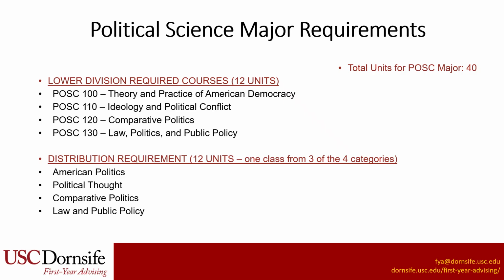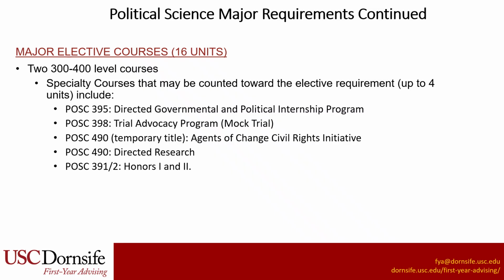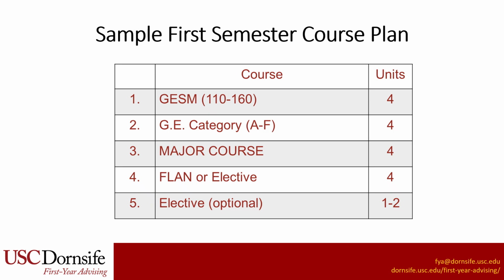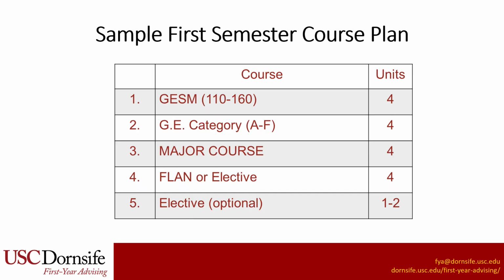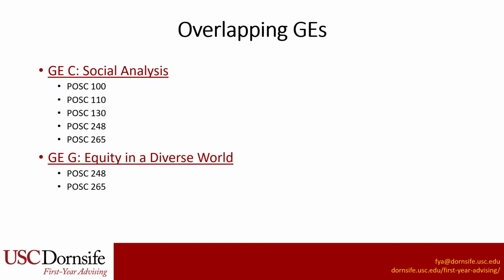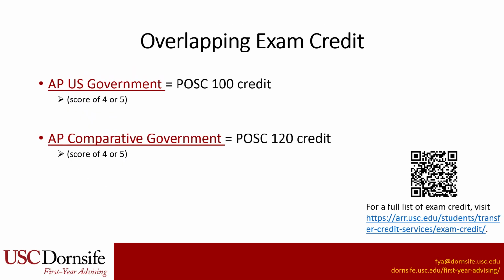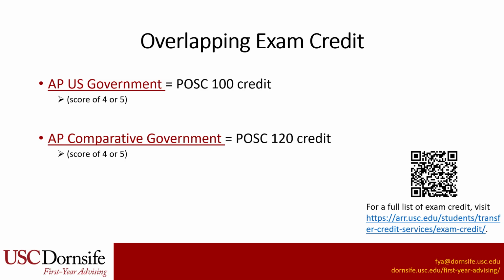FYA Major Video- Political Science